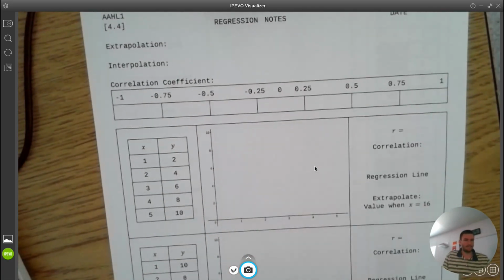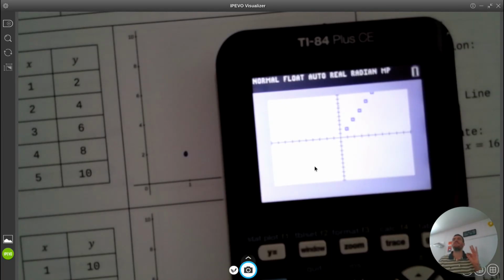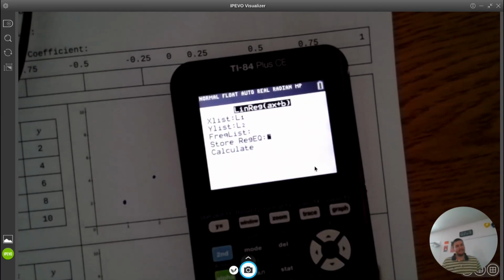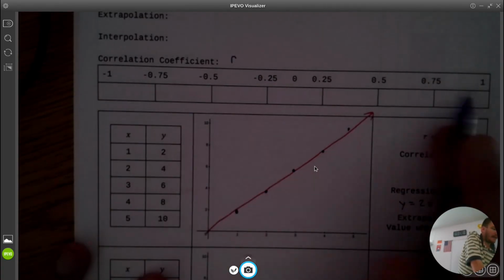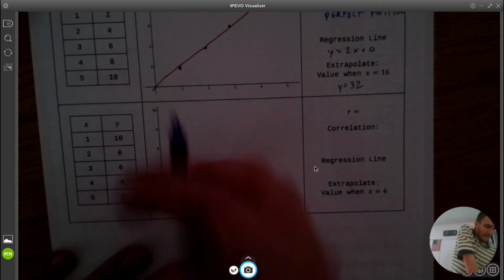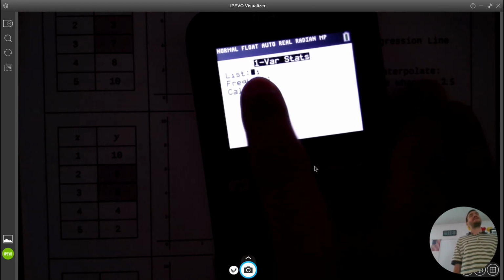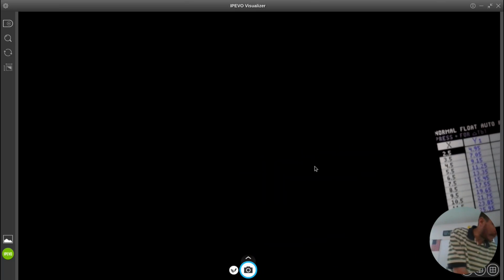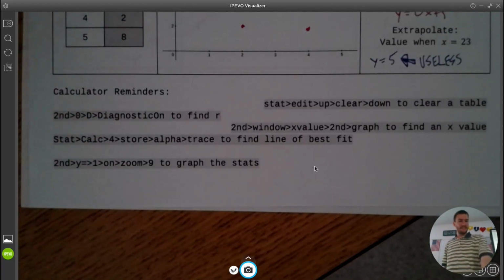[AAHL] [4.4] Linear Regression on ti84